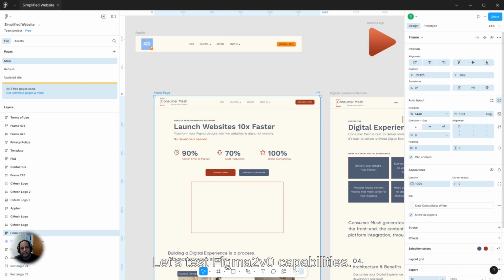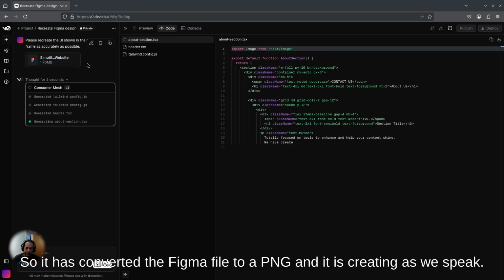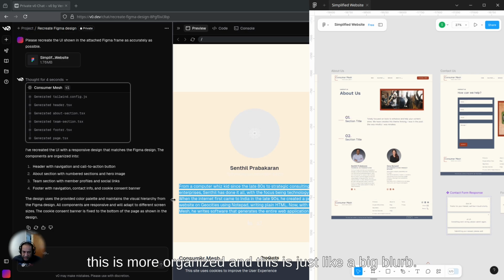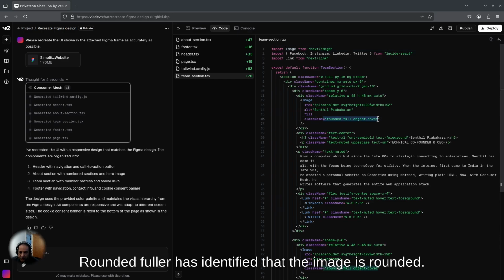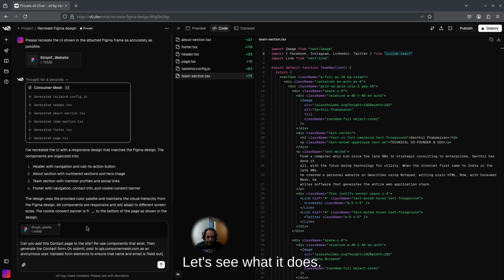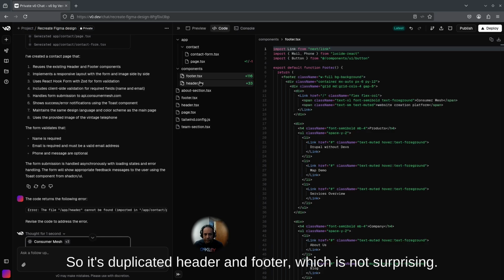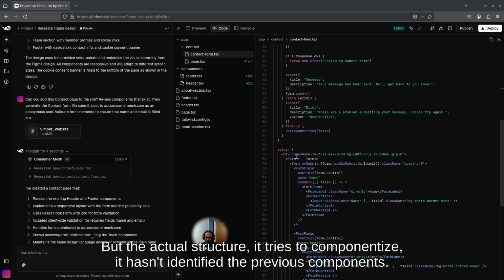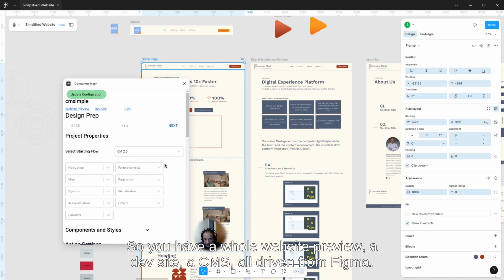Figma import in v0, a complete deep dive review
Can v0 import a production Figma file and generate good code?